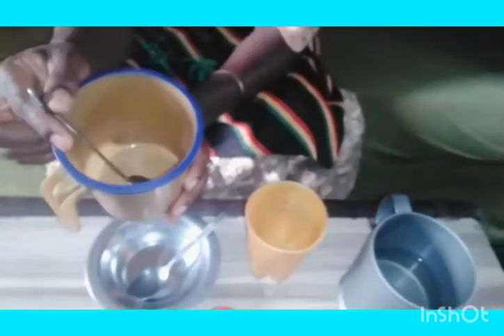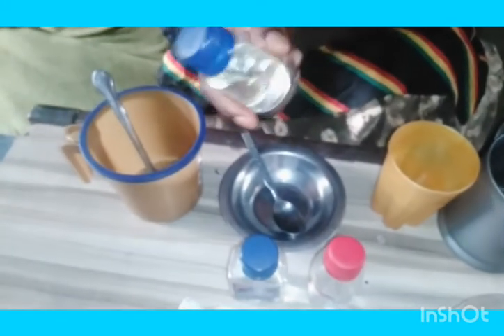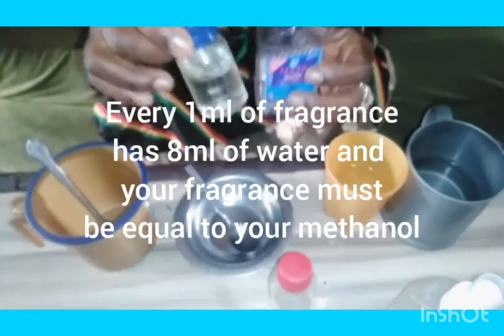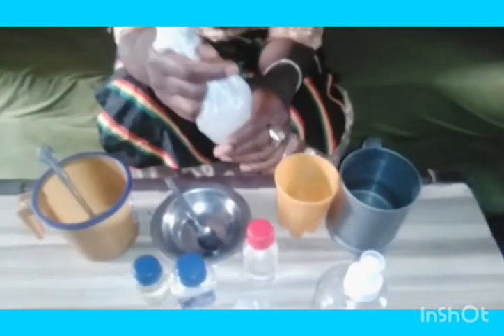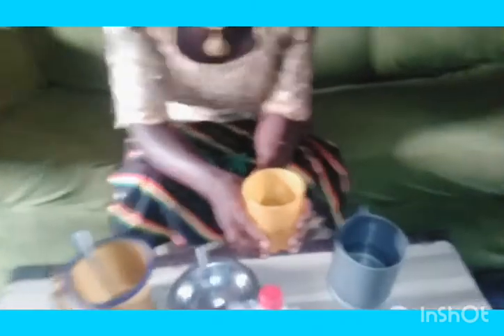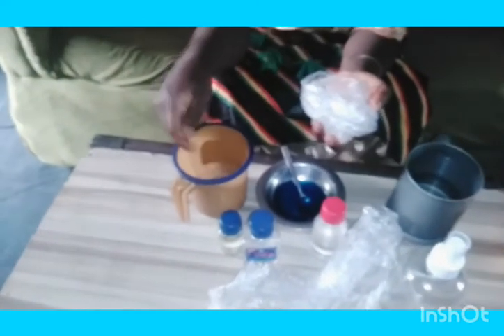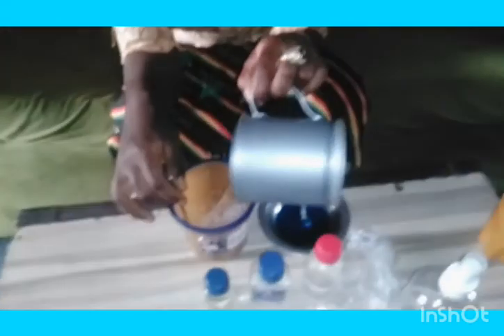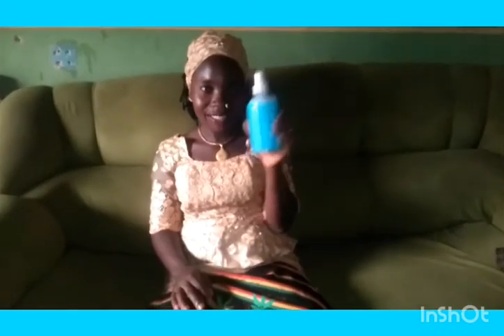DIY OF AIRFRESHNER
CHANNEL: Machine Art Channel
PRODUCERS: Justina Ayo Moses

This video is on how to make airfresher, to make your airfreshner, ensure you have equal quantity of frangrance and alcohol and take note that 1ml of France requires 8ml of water. watch the video to get the formation, follow the instruction and make your product.